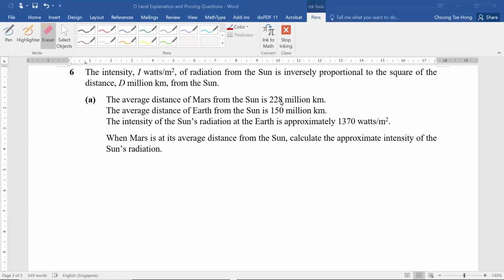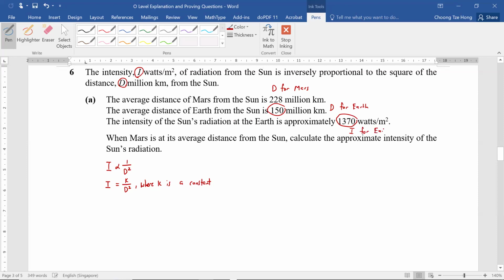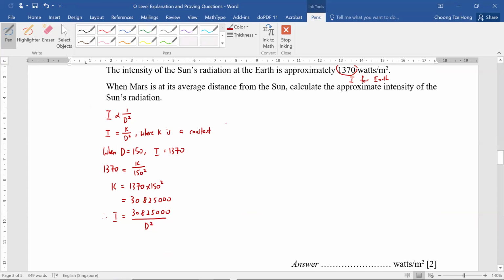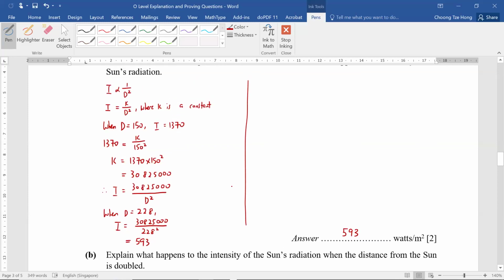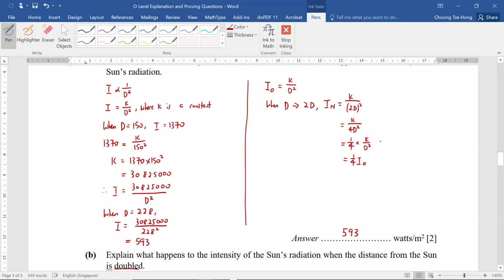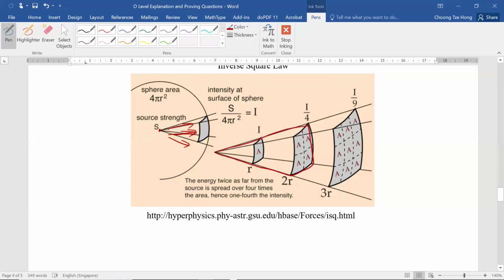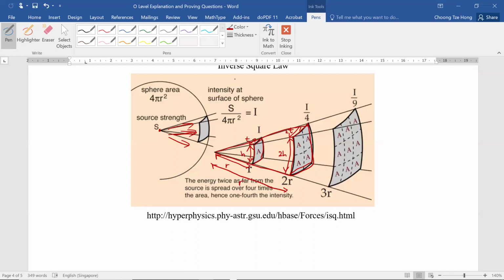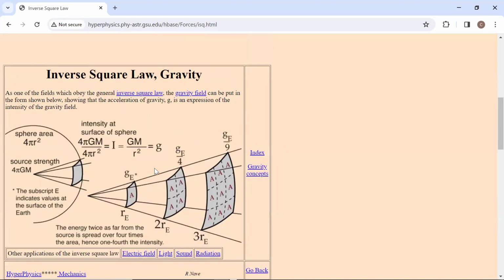𝐆𝐂𝐄 𝐎 𝐋𝐞𝐯𝐞𝐥 𝐌𝐚𝐭𝐡𝐞𝐦𝐚𝐭𝐢𝐜𝐬 - 𝟐𝟎𝟐𝟑 𝐏𝟏 𝐐𝟐𝟒 [𝐈𝐧𝐯𝐞𝐫𝐬𝐞 𝐏𝐫𝐨𝐩𝐨𝐫𝐭𝐢𝐨𝐧]